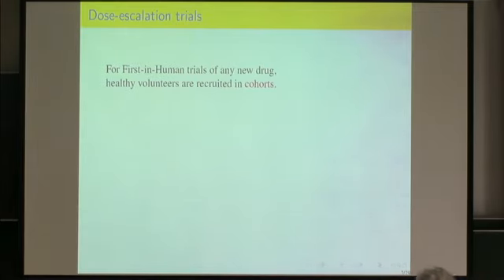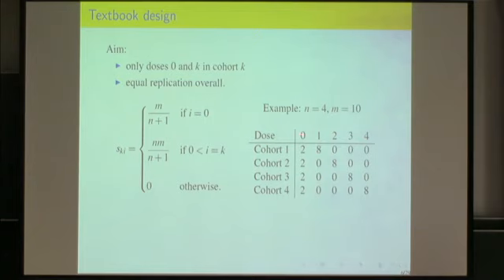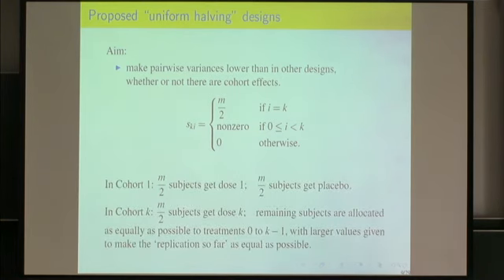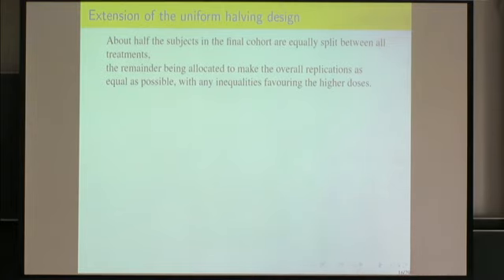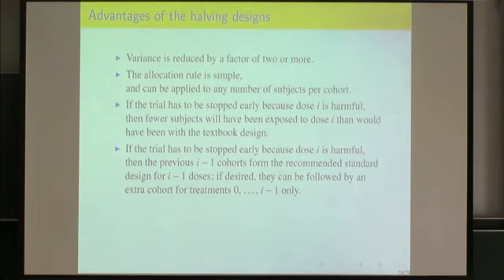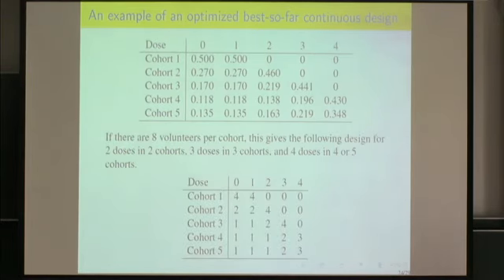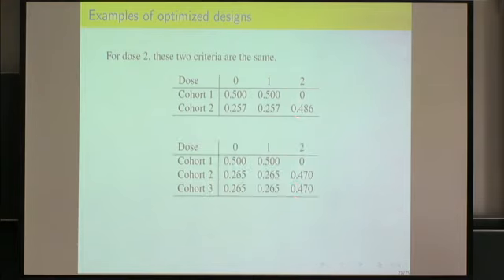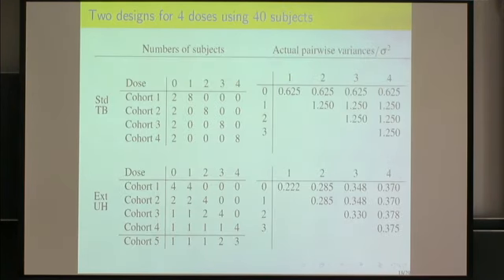Multiple Speakers | Designs for dose-escalation trials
Title: Designs for dose-escalation trials
Speakers:
Date: 8th Jul 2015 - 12:00 to 12:30